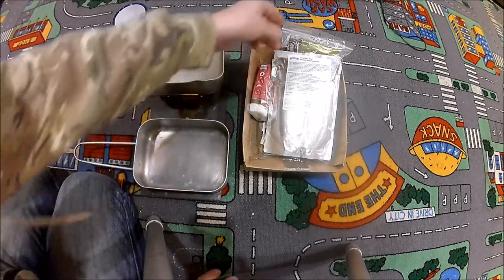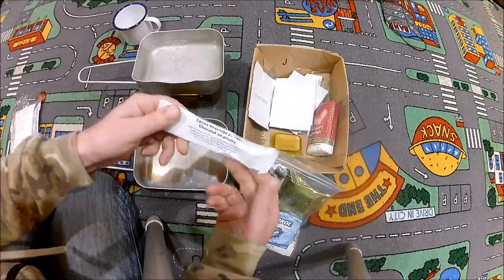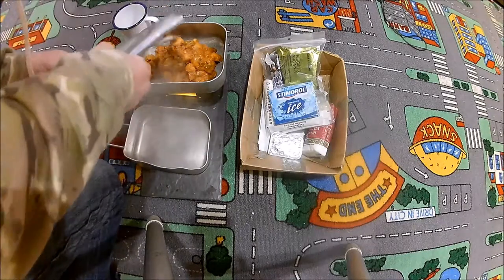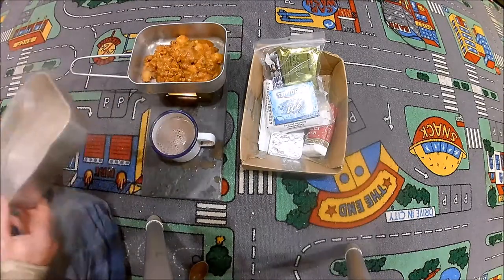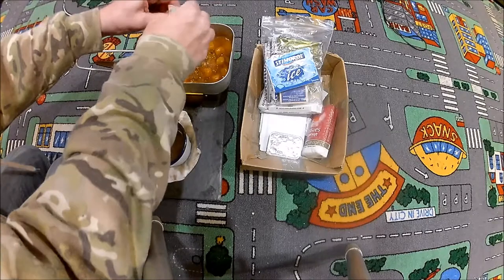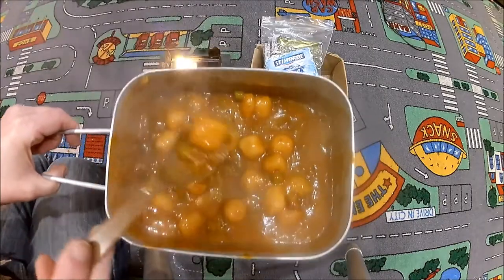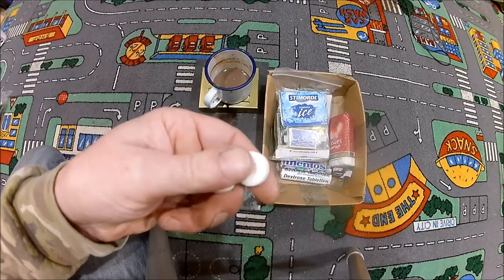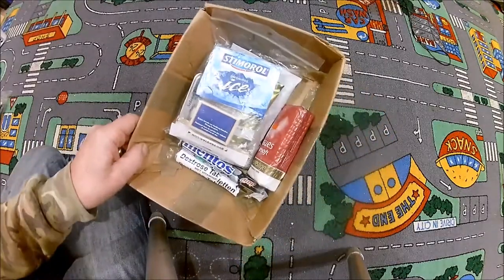2012 DUTCH MRE part 3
In the final part of this rather nice ration I tuck into the Goulash and Potato while swilling down the most excellent Cocoa hot beverage.  This has been a very satisfying ration to review and I still have some components left.  The only components that didnt survive the 6 years of it's life completely intact were the Biscuits Brown and the Lemon Flavoured cold beverage, but still useable.  I recommend this ration to back packers,mountain bikers, and hungry fishermen.